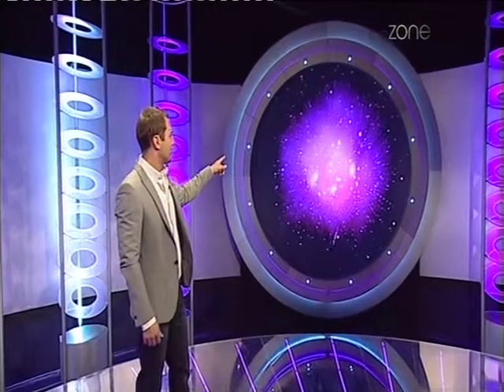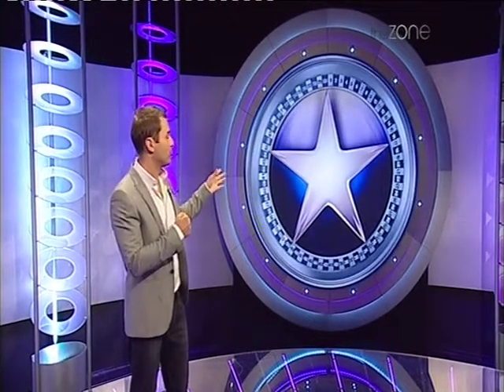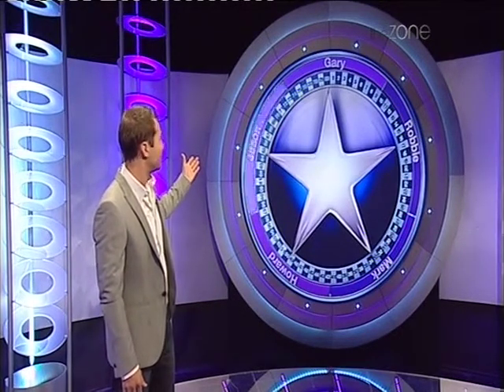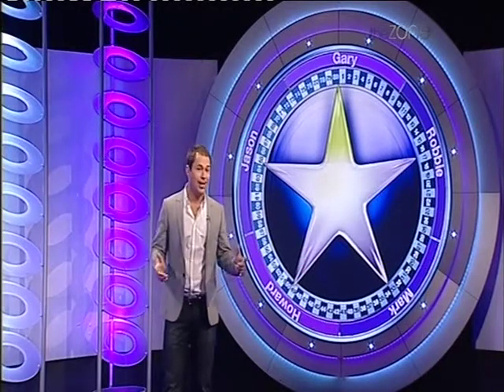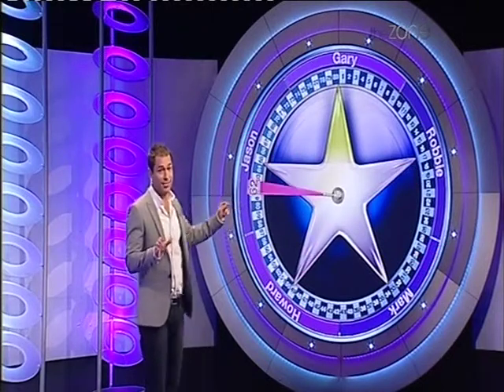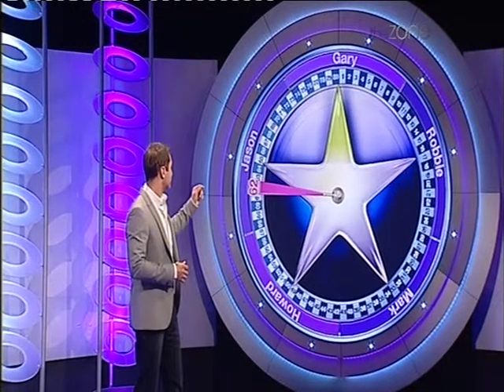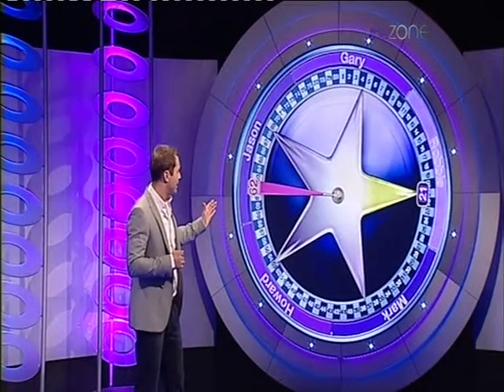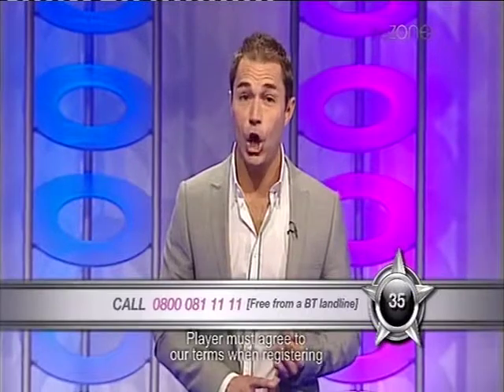Bingo Stars Spin Explain.mp4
The foreground and background graphics were developed by Brainstorm for Netplays new Bingo Stars game and the graphics are linked in real time to data.